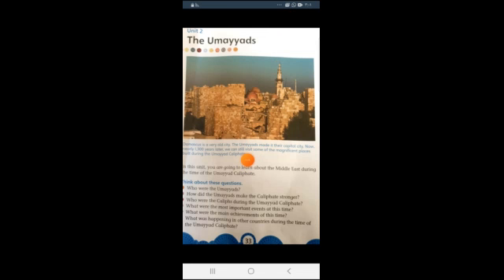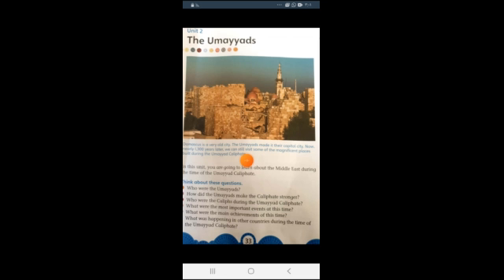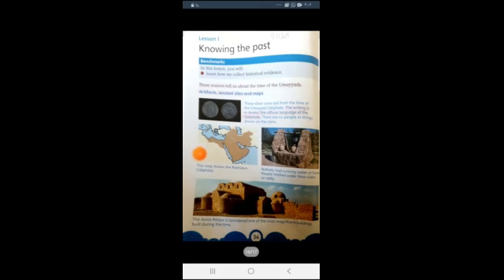The Umayyads.L.1 by Ms.Naglaa s